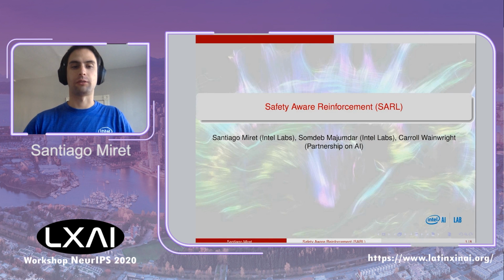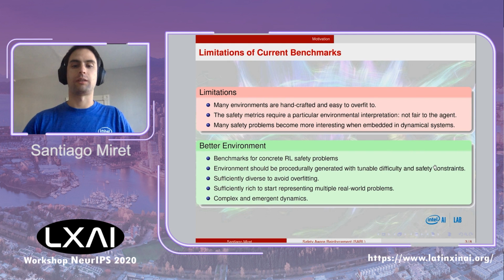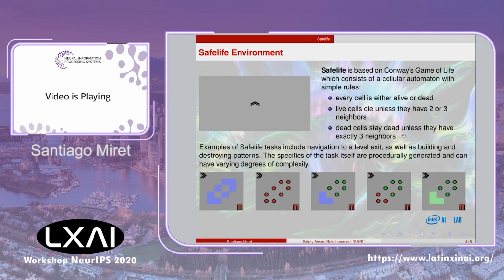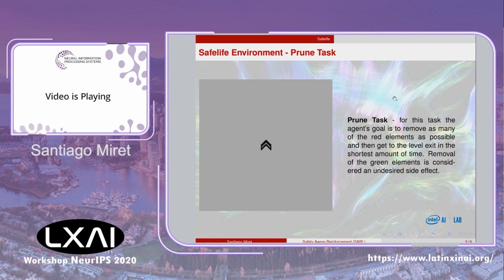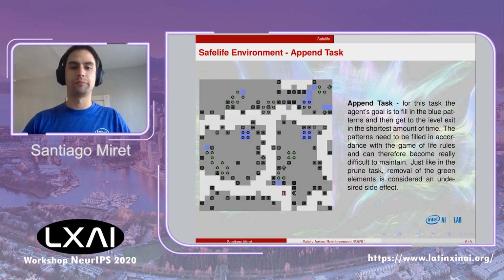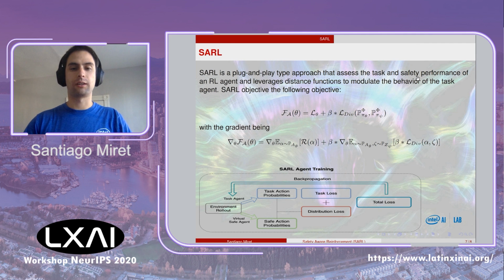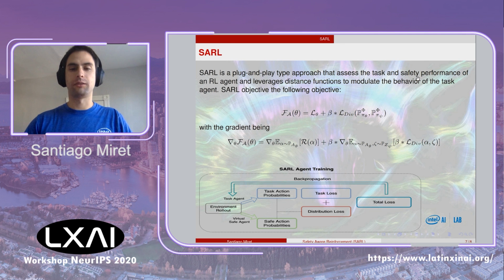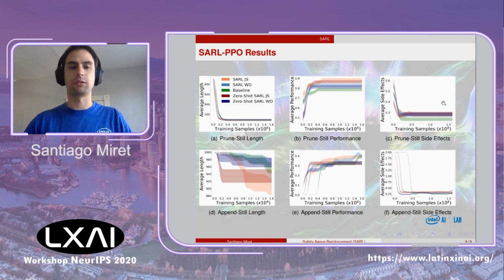Safety Aware Reinforcement Learning (SARL)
LatinX in AI at NeurIPS 2020: Author: Santiago Miret